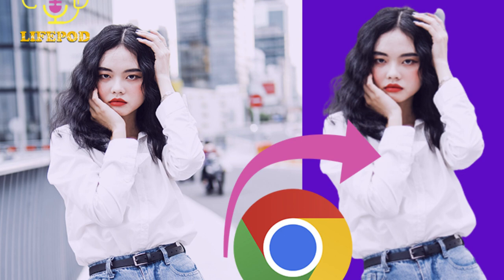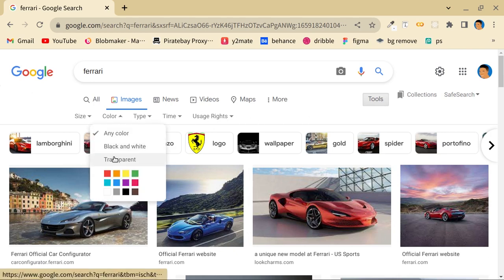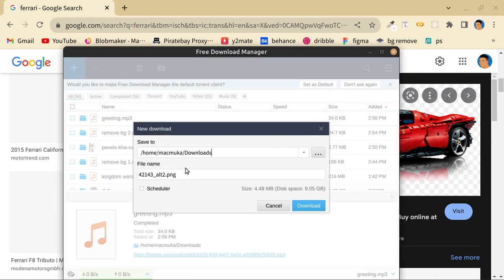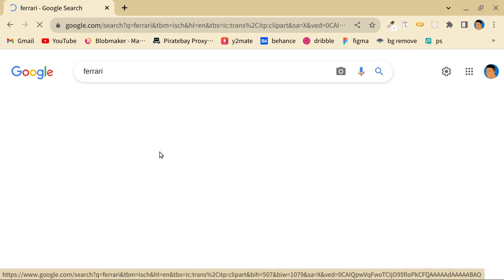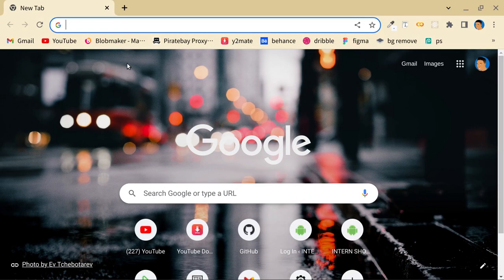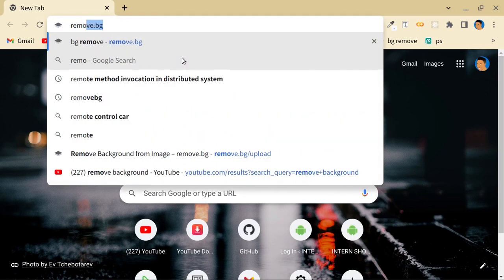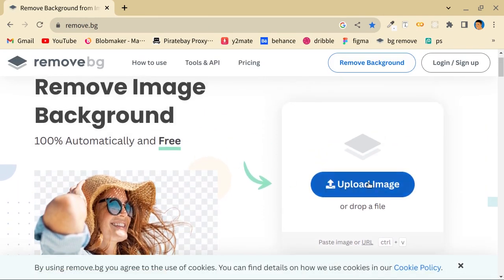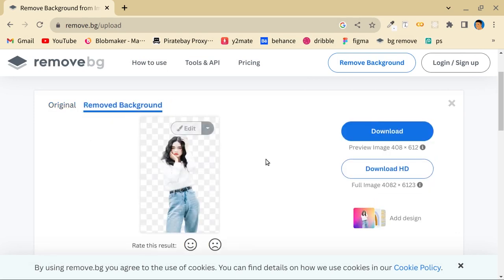How to remove background from any photo without using any tools or software.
Hello friends, in this video I'll show you how to remove background from any photo without using any tool or software. The steps are easy and simple to follow along.